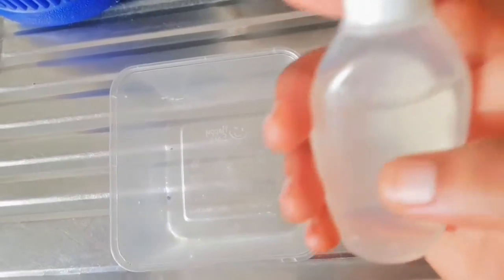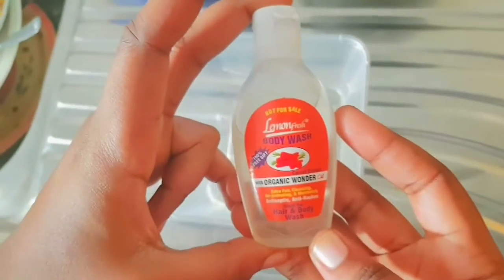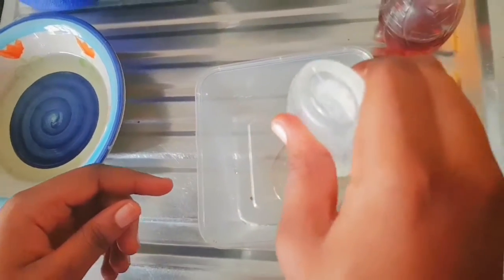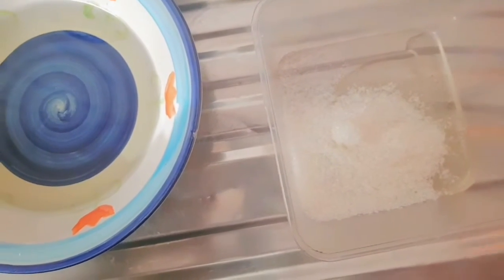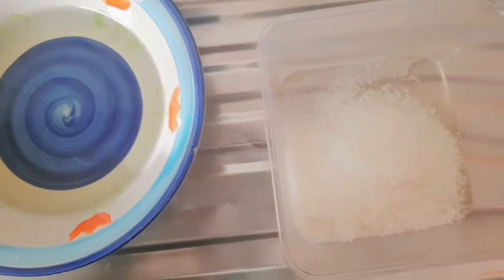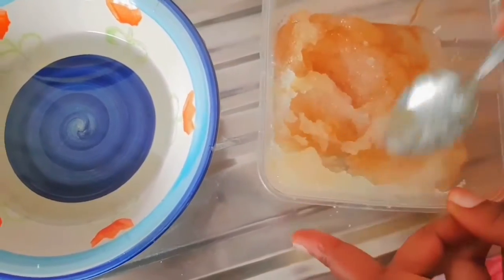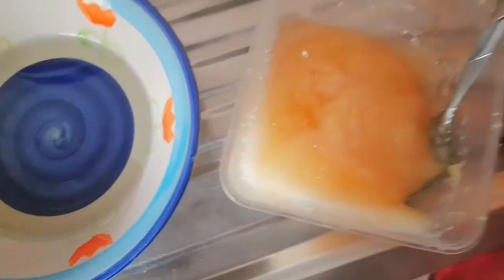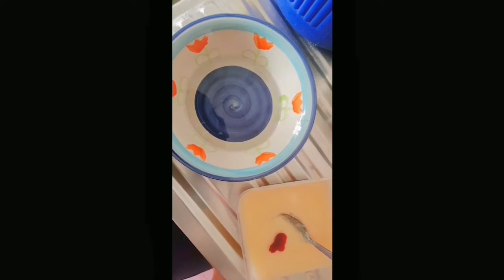How i make my exfoliating body scrub 🍯🍃🍯🍃for brighter and a healthy skin🌼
Hiii i hope you enjoy my video

Intro template :madi dianna

Xoxo lazee_nessa 🤤

FAQs
Age :20
OCCUPATION: med student